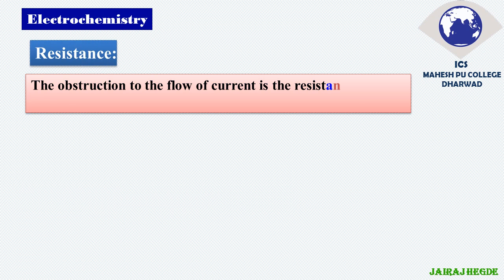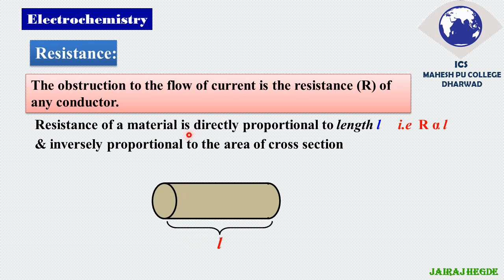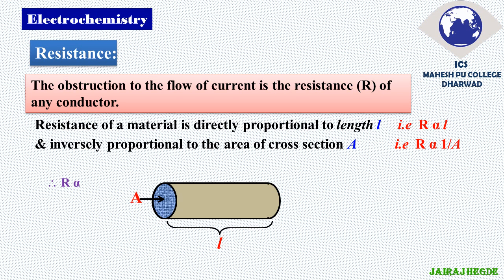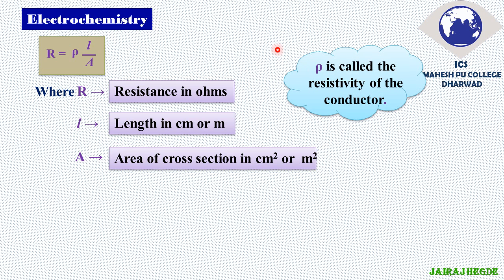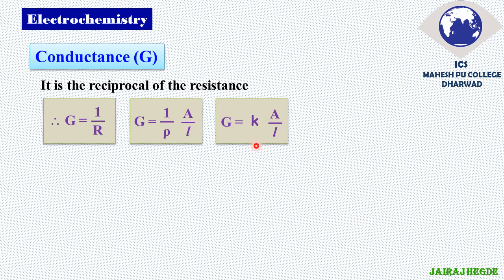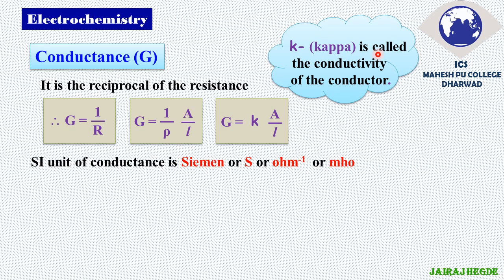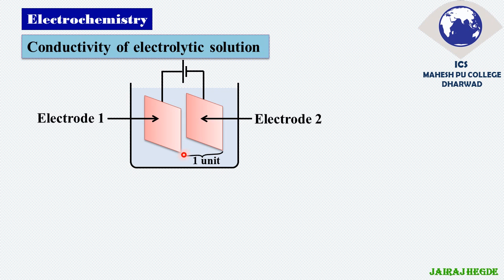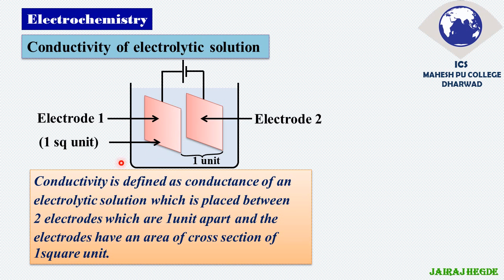Electrochemistry: Resistance and Conductance part 14